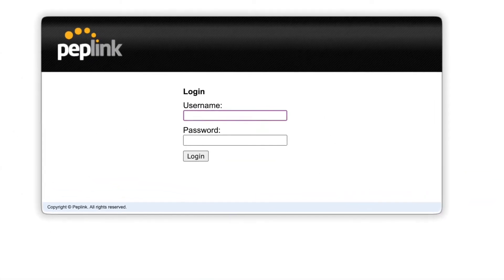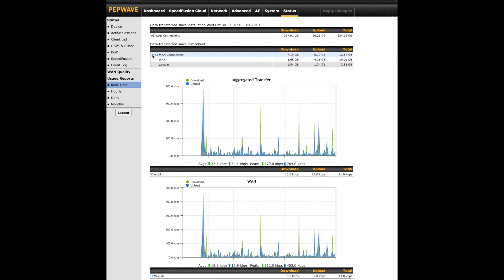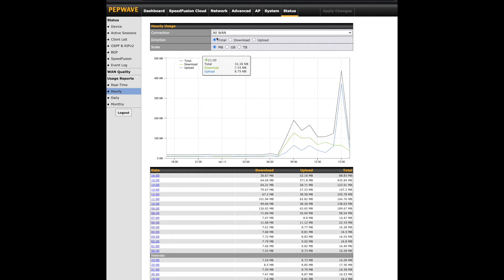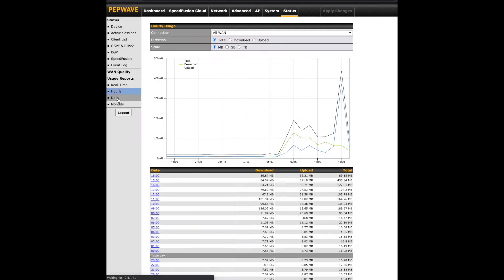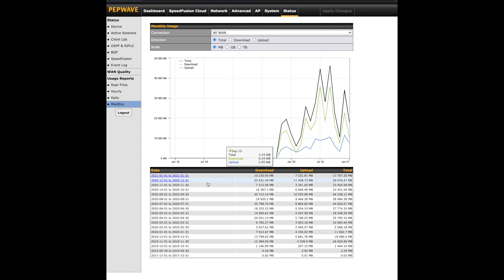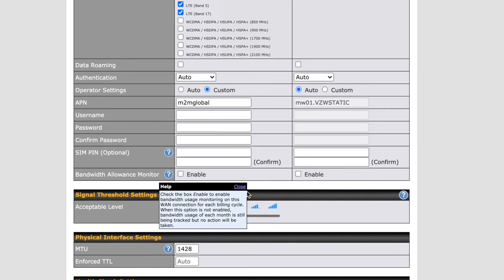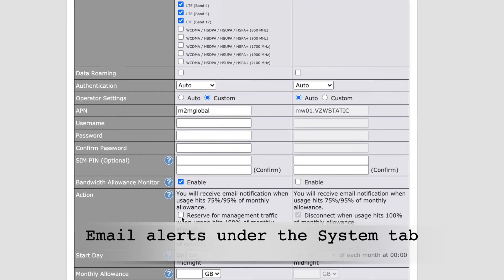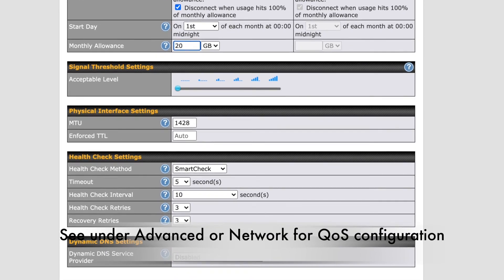Peplink/ Pepwave - Viewing Data Usage & Setting the Bandwidth Allowance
This is for users needing to check and/ or monitor

5Gstore.com